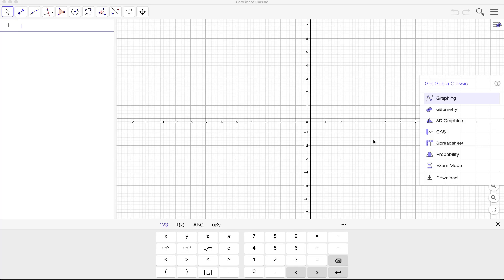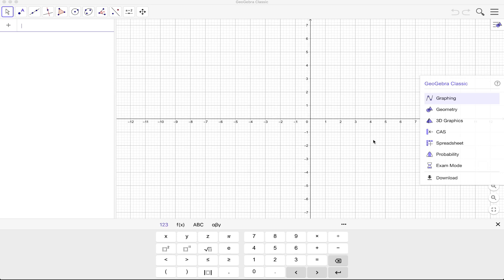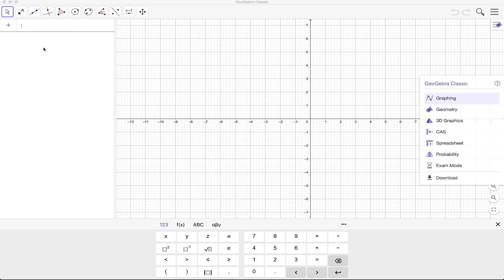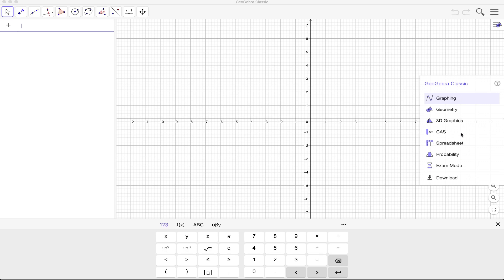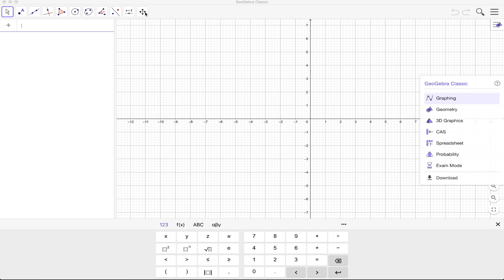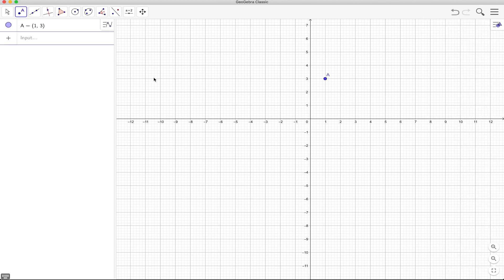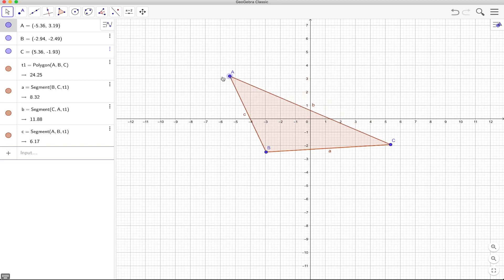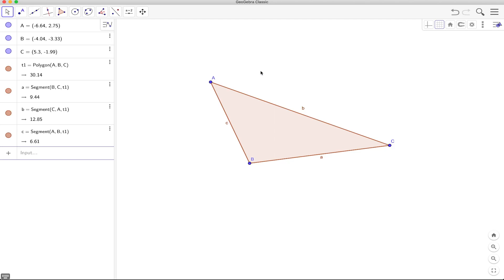GeoGebra Tutorial 1: The GeoGebra Interface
In this video, we are going to familiarize ourselves with the interface of GeoGebra 6.0. We will also learn the different parts of GeoGebra which includes the input bar, the algebra view, the graphics view, and the perspectives window.